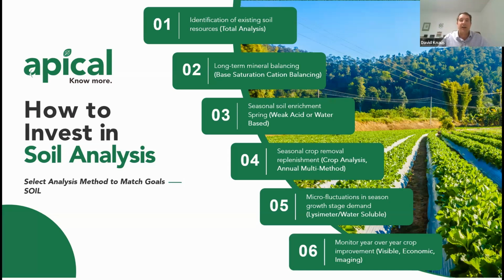Achieving Sustainable Crop Production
In this enlightening video, we are joined by renowned soil and plant health expert David Knaus, as he discusses the latest innovations in sustainable crop production by Apical Crop Science. Knaus shares his expertise on achieving high productivity, insect resistance, and disease resistance in organic crops, using matching methods and goals. He emphasizes the importance of soil microbes and organic matter in promoting healthy crops and achieving sustainable crop production. With his vast knowledge in the field, Knaus sheds light on the many benefits of using Apical Crop Science's cutting-edge technologies in achieving optimal crop yields while maintaining a healthy and eco-friendly environment. Tune in to discover more about the future of agriculture and the vital role of sustainable crop production in achieving it.